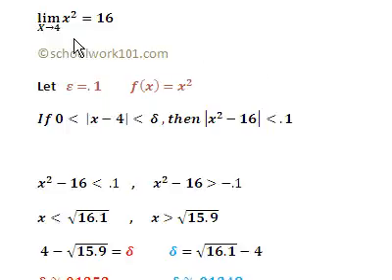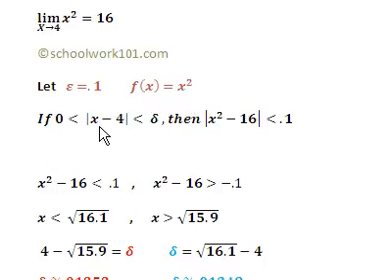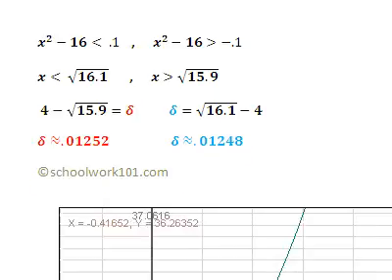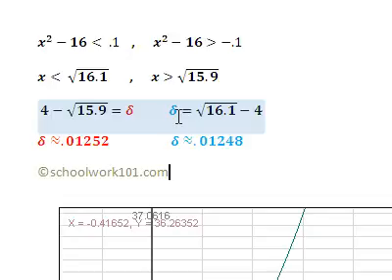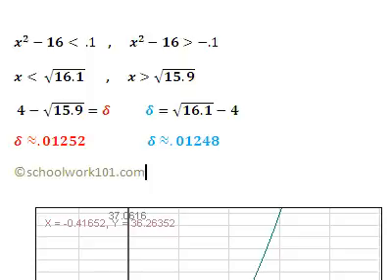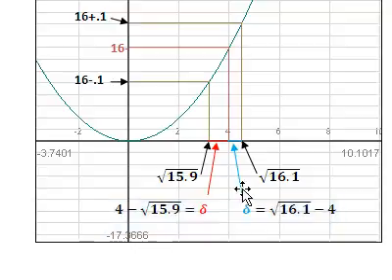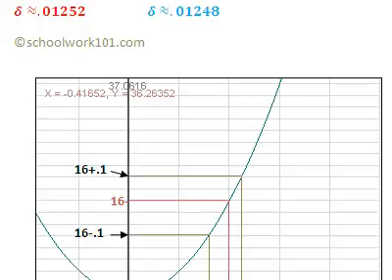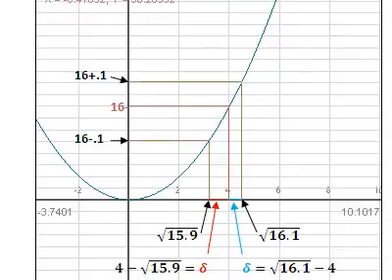.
Epsilon-Delta define an epsilon